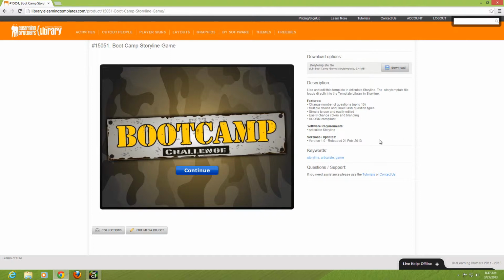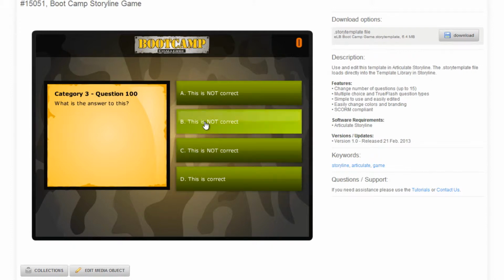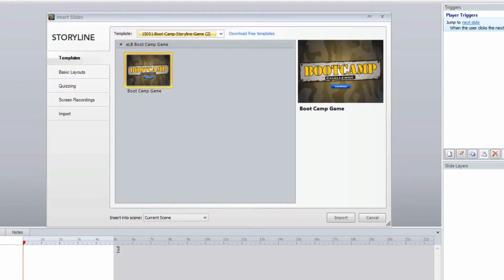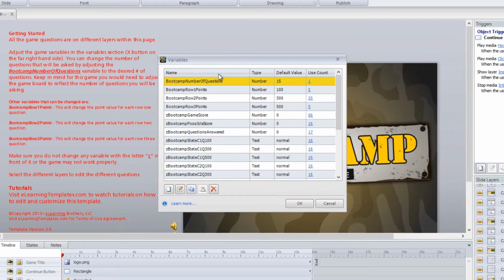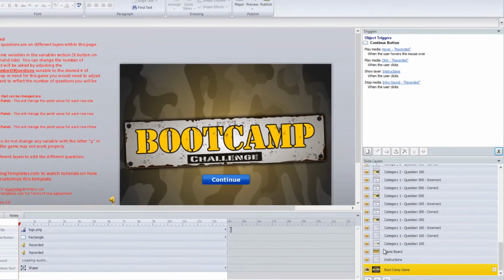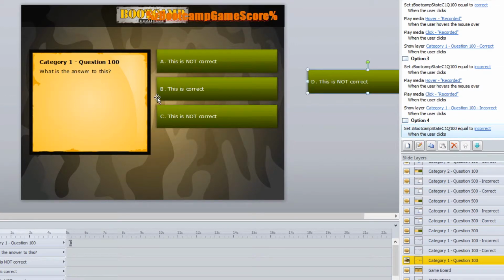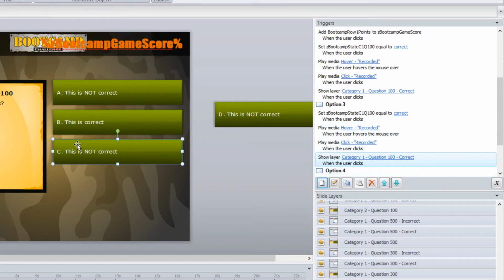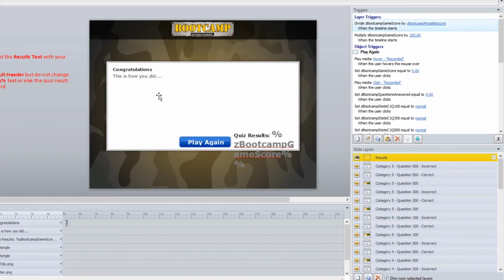How to get started with the Boot Camp Storyline game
In this tutorial Brother Jeff will show you how to get started with the new eLearning Brothers Boot Camp Articulate Storyline game.